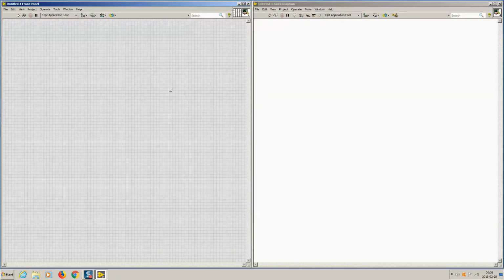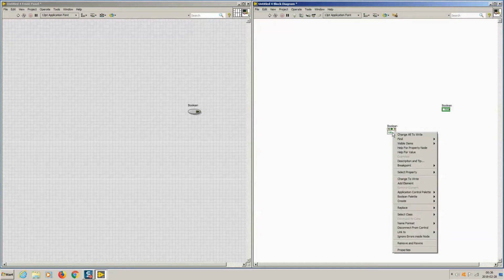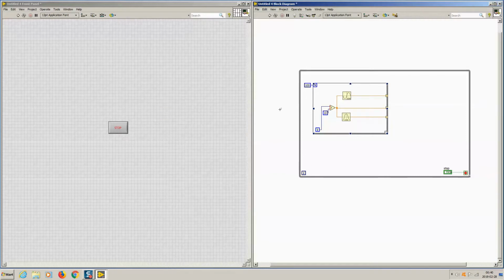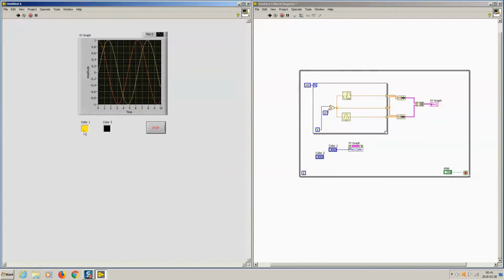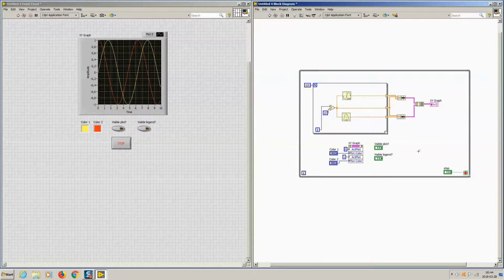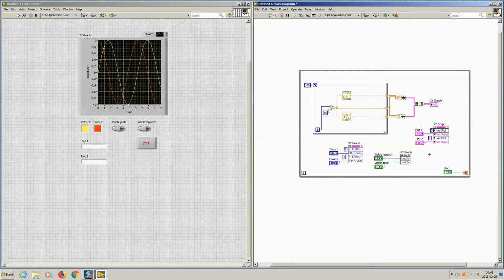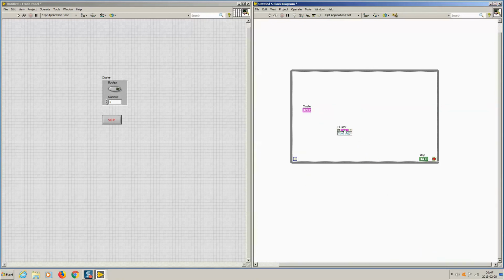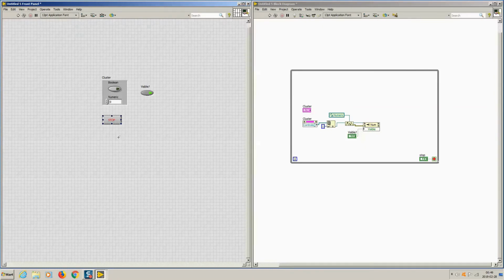WUT: Property nodes in LabView